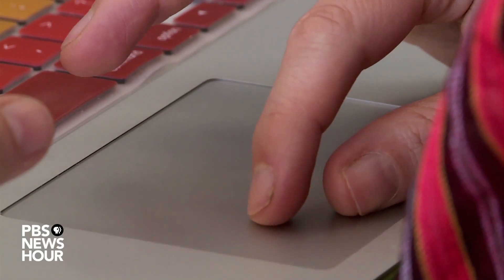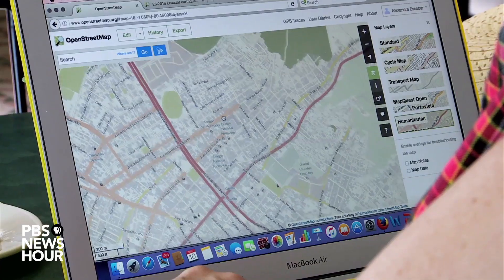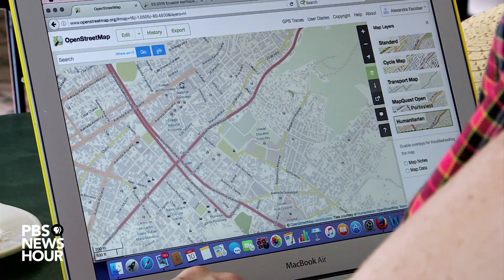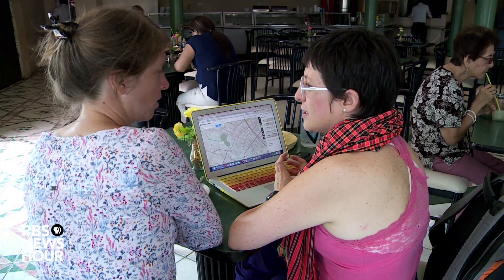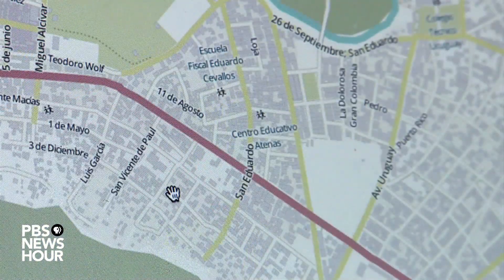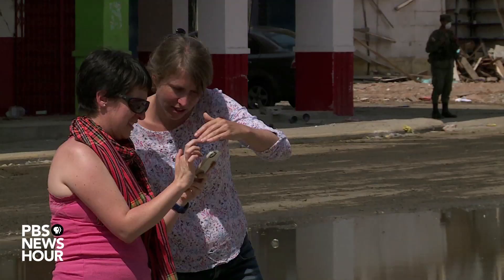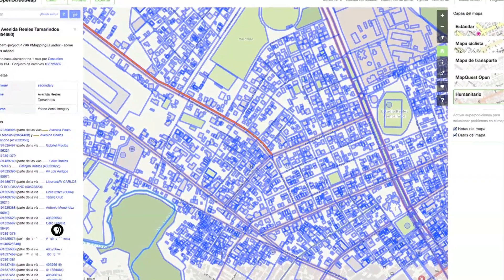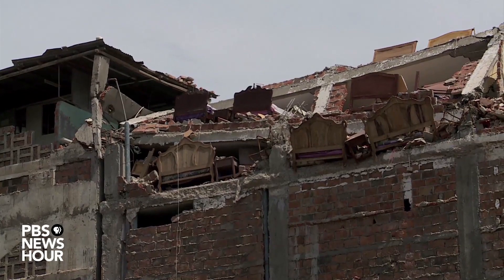Mapping Ecuador speeds quake recovery process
A mapping project in Ecuador plots hospitals, damaged buildings and shelters to help with earthquake recovery.